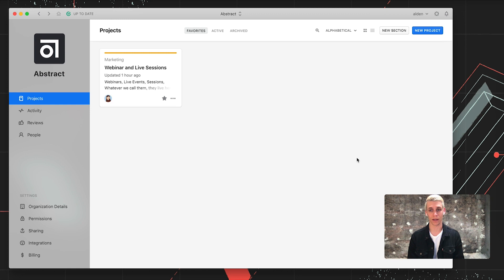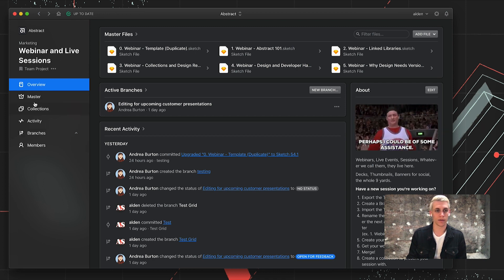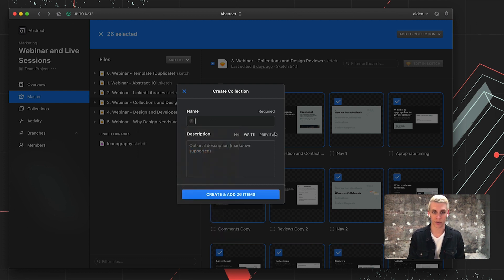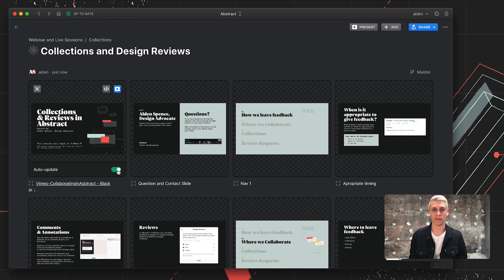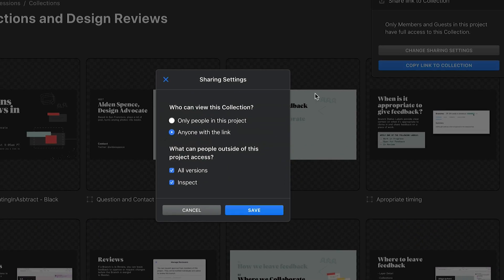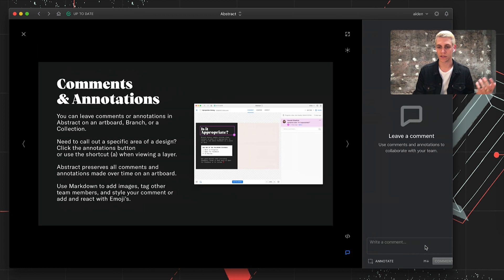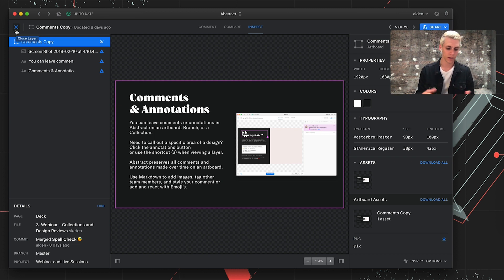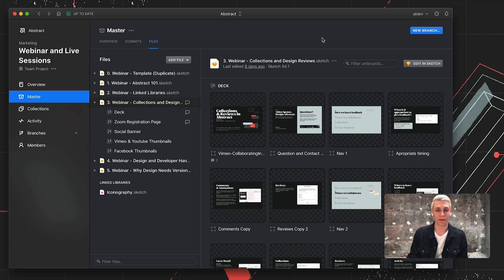The basics: Create a Collection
When you're ready to share your designs with your team and stakeholders, create a Collection. Alden walks you through how to create your first Collection.